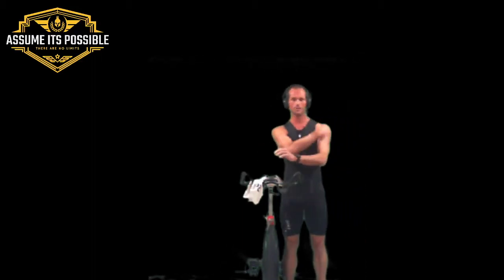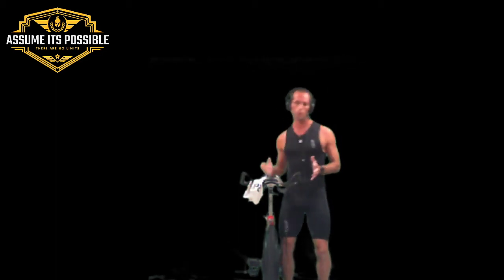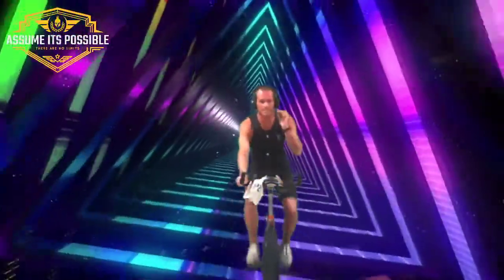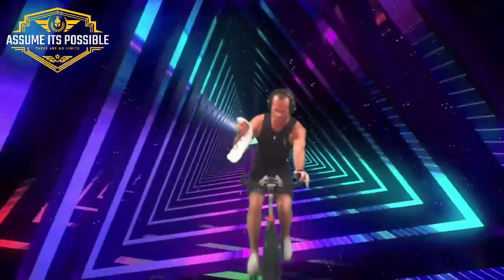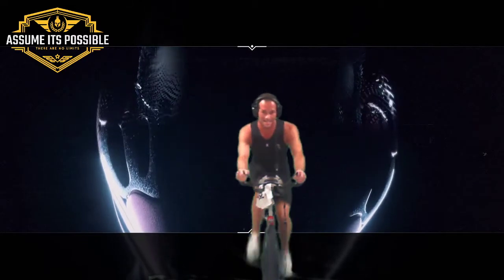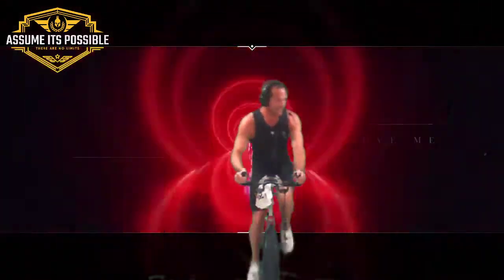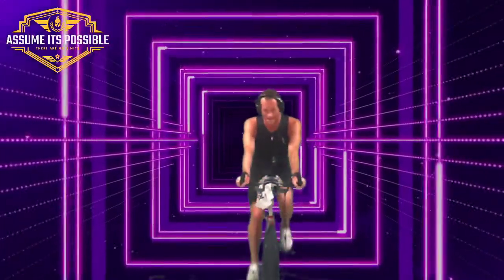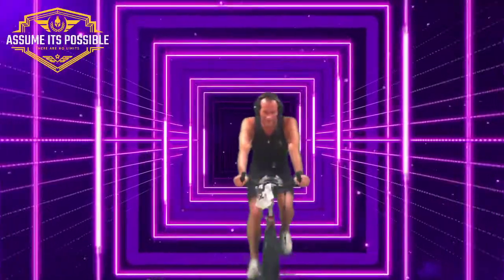Cycle Force - Release 7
ssume Its Possible Online Classes - Cycle Force - Release 7

Background Music are Non-Copyright Song versions with credit to:

"Monstercat Uncaged Releases"
Gammer & Darren Styles - DYSYLM
Out There (feat. MVE) [Monstercat Release]
Nitro Fun - Hidden Level [Monstercat Release]
Pegboard Nerds & Tia Simone - Rhythm is a Dancer [Monstercat Release]
Pixel Terror - Dilemma (feat. DYSON) [Monstercat Release]
Stonebank & Elizaveta - SOS [Monstercat Release]

Choreography and Verbal dialogue is all Intellectual Creative Work of Assume Its Possible.